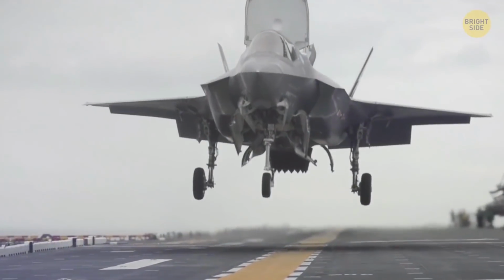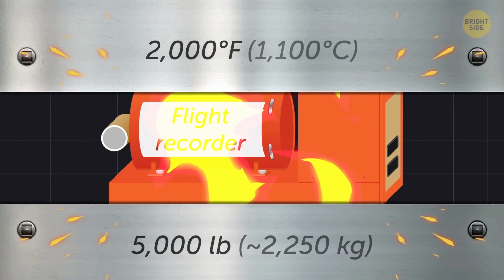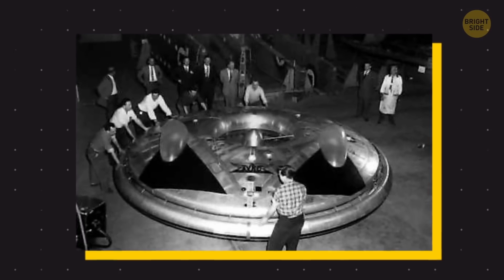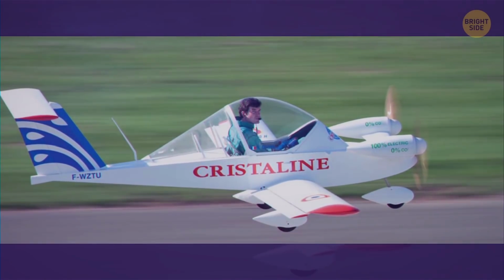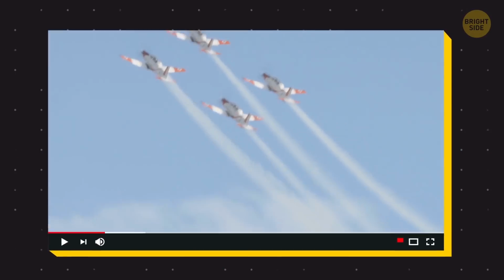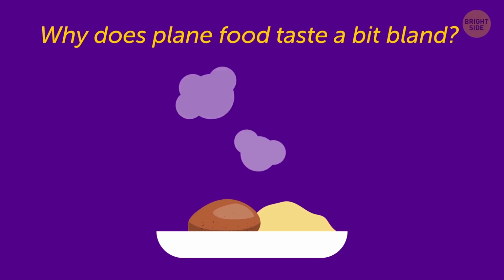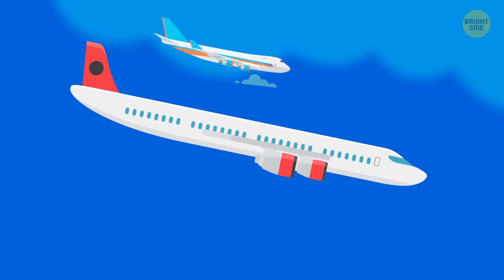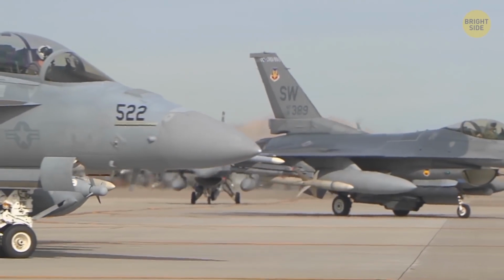Why Some Planes Can Fly Upside Down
For airplanes, the sky is literally the limit. Planes can lift off vertically or from a ship, they can fly upside down, and spin in barrel rolls. But how are some planes able to fly upside down? Isn't it the shape of the wings that make them fly? And what limits do they really have? Whether you're an aviation enthusiast or a nervous flyer, there are some cool flying facts that might just surprise you.

How does water landing work? Will we fly on electric airplanes soon? Why are pilots more worried about hot days than stormy ones? Why should you never use laser pointers around pilots and airplanes? By the way, it's totally illegal and heavily punishable in some countries. And it’s really stupid. So never do that.

A flight data recorder and a cockpit voice recorder: By YSSYguy,